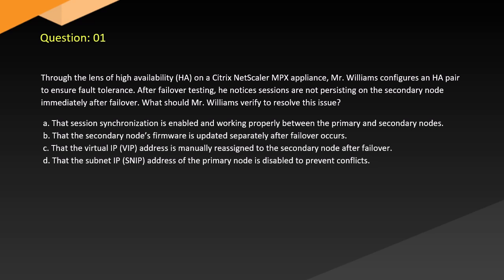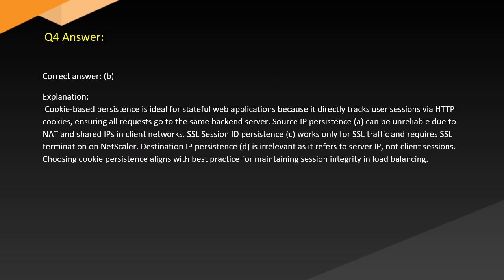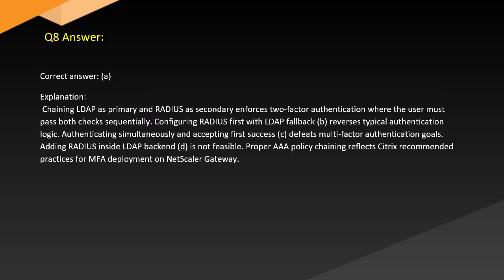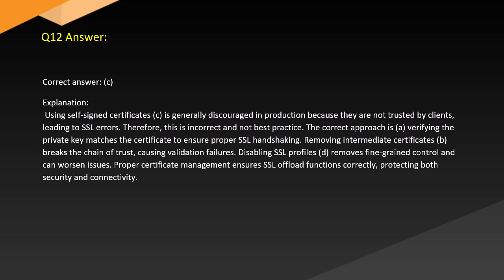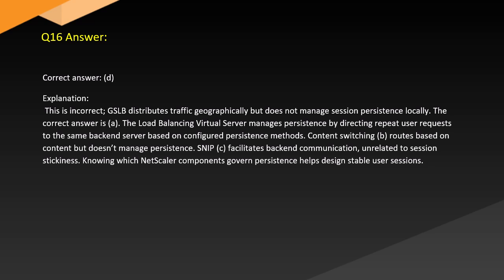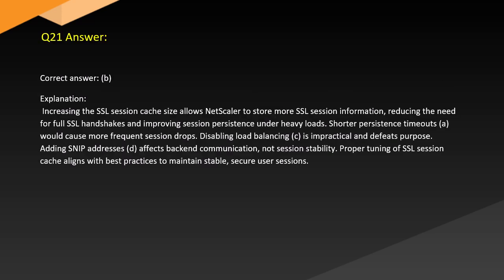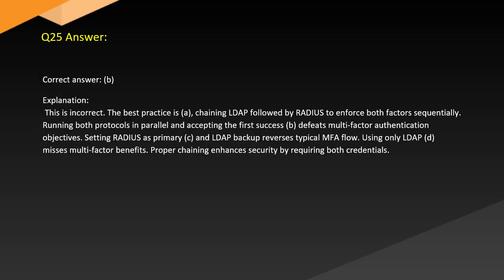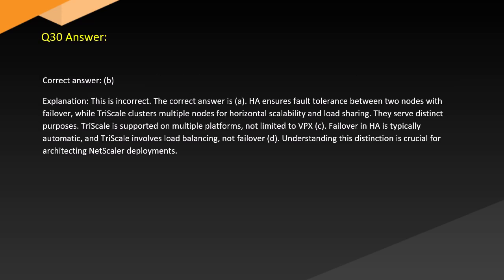1Y0 253 Implementing Citrix NetScaler 10 5 for App and Desktop Solutions